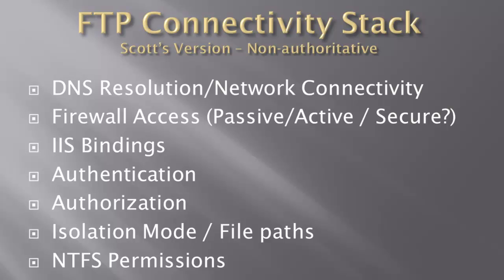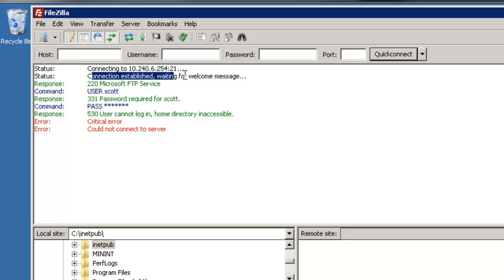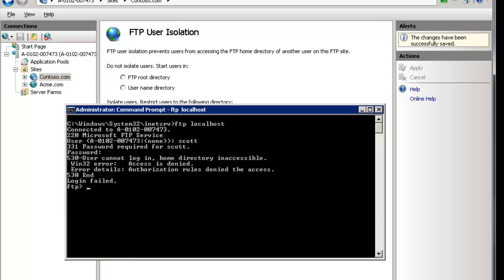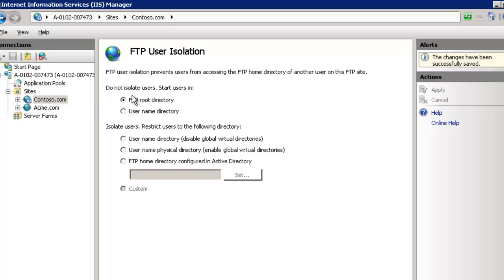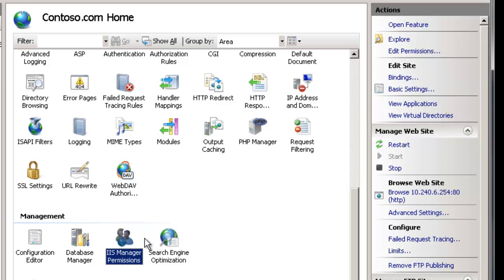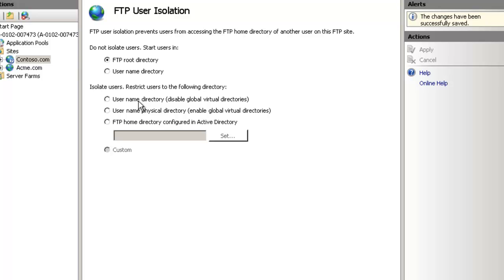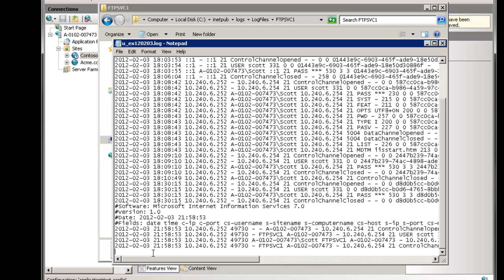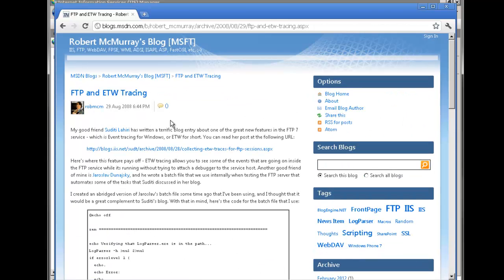IIS FTP Troubleshooting-Week 48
This lesson covers ways to troubleshoot IIS FTP.  When it works, it works well, but if you run into issues getting an FTP account working it can sometimes be difficult to resolve.  This video will help you understand some helpful tricks and it will walk you through ways to isolate and resolve the issue.  This is week 48 of a 52 week series for the web pro.